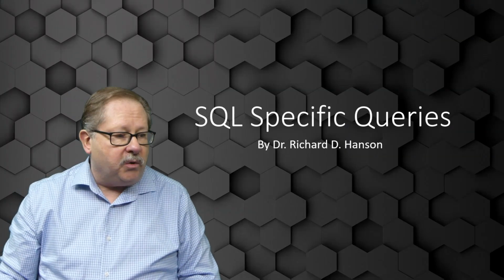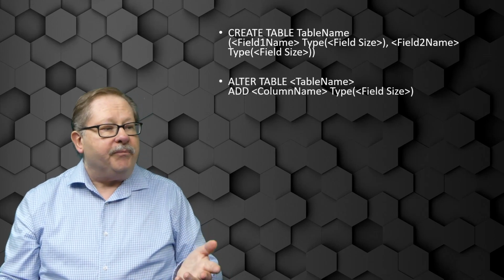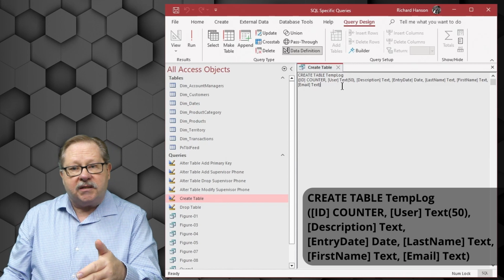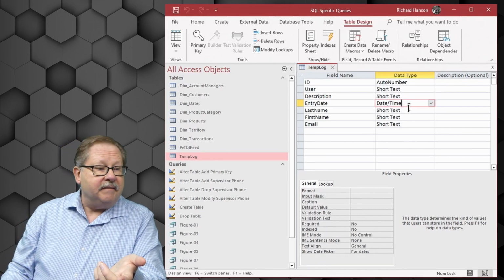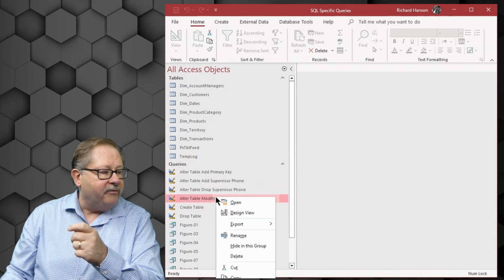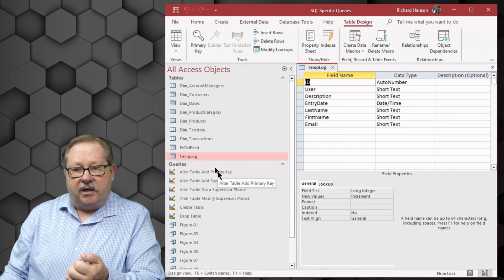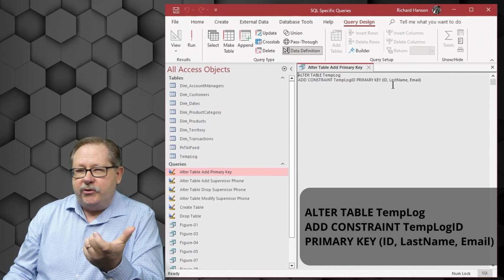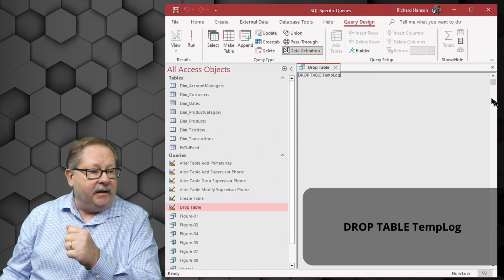Mastering SQL Specific Queries: Create, Alter, and Drop Tables with Ease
In this tutorial, we'll explore how to use SQL-specific queries for creating, altering, and dropping tables in a database. We'll cover how to create a table structure, modify field sizes, add and remove columns, and manage primary keys using SQL code. This video is perfect for those looking to gain more control over their database structure and make efficient changes to their tables.